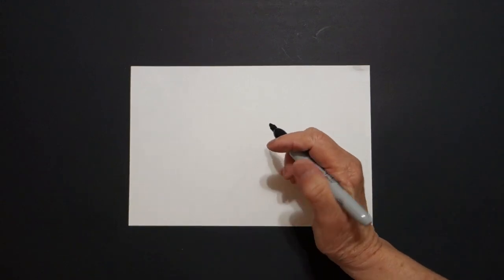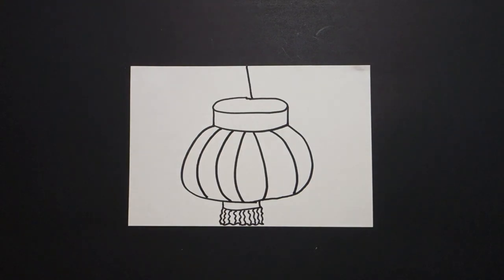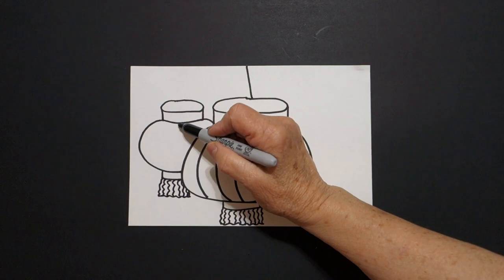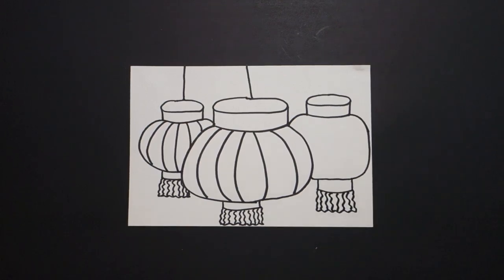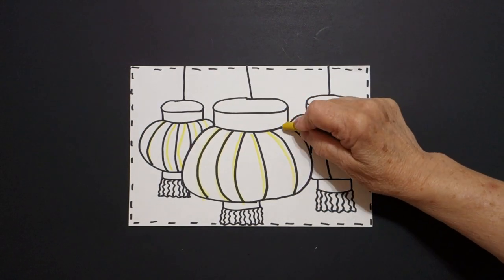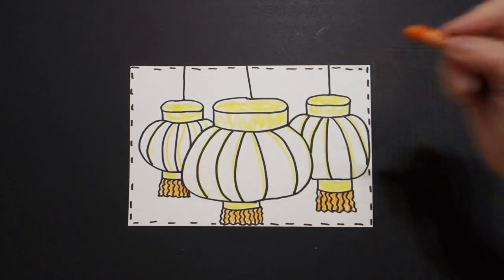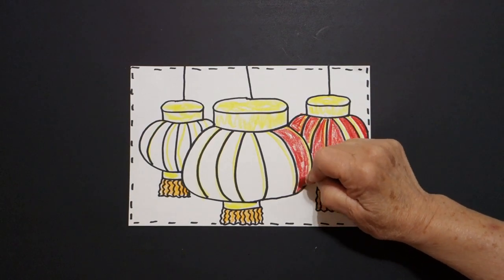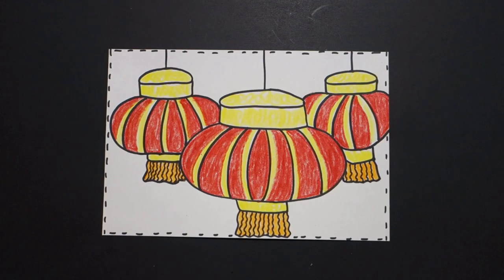Let's Draw Overlapping Red Lanterns!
Easy to follow directions, using right brain drawing techniques, showing how to draw Overlapping Red Lanterns!